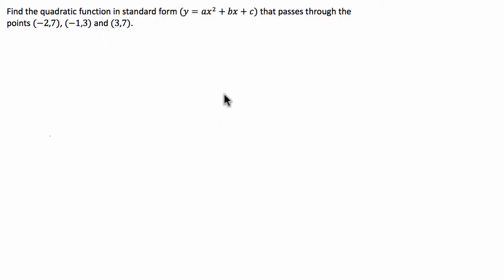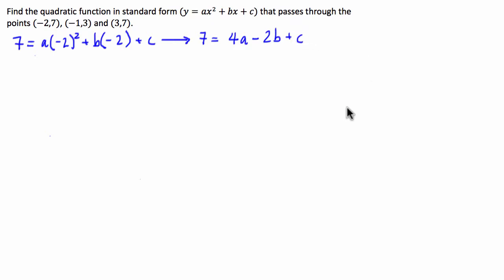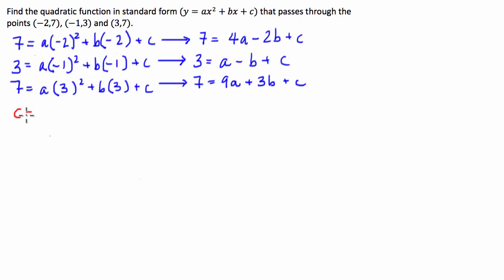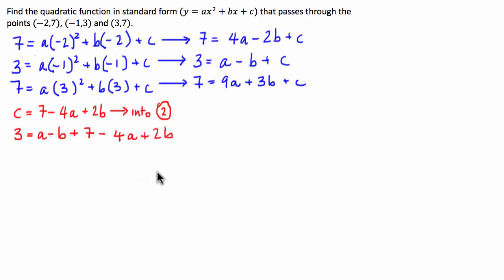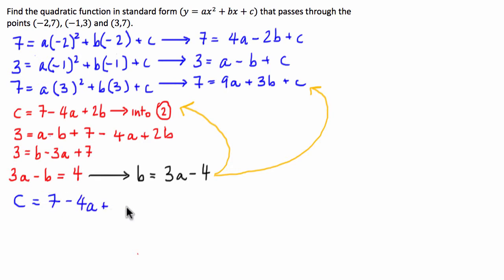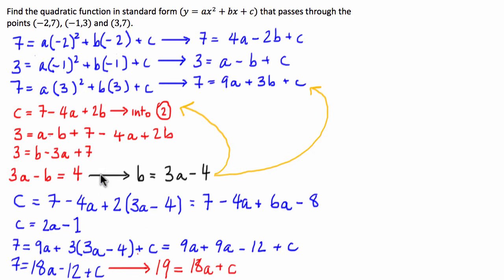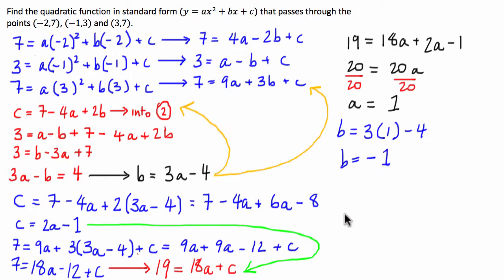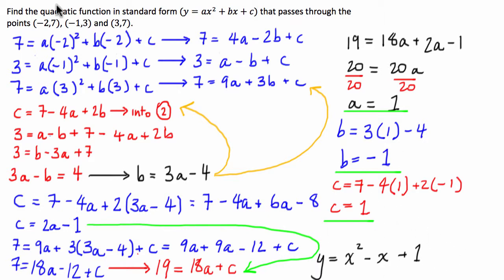Simultaneous Equations - Solving for 3 Unknowns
How do you write a quadratic function in standard form whose graph passes through points (-2,7), (-1,3), (3,7)?

A detailed example of solving a system of three linear equations in three unknowns by hand using substitution.

I believe this to be one of the best linear equation solvers on the internet: